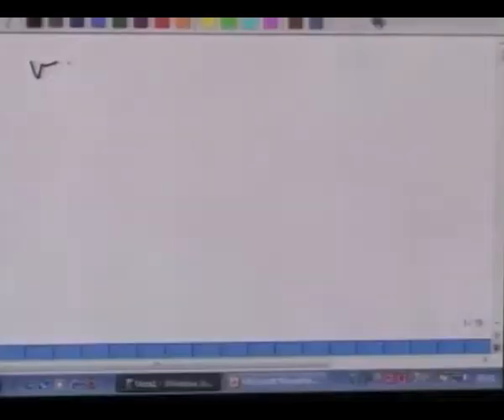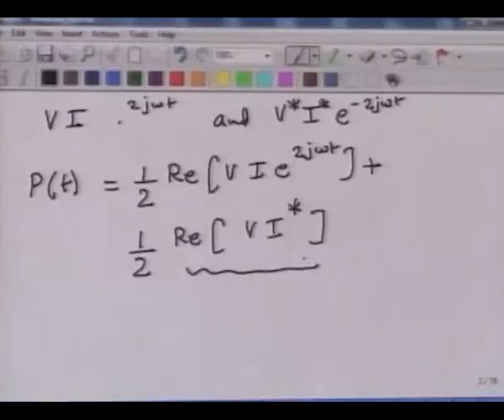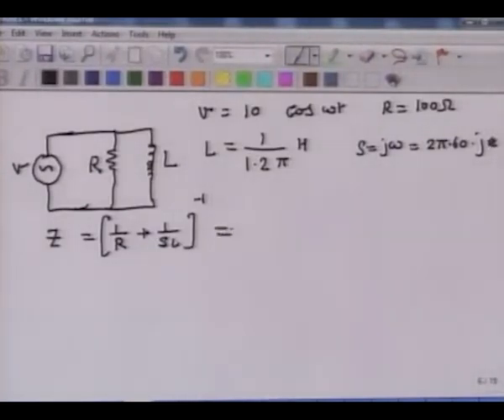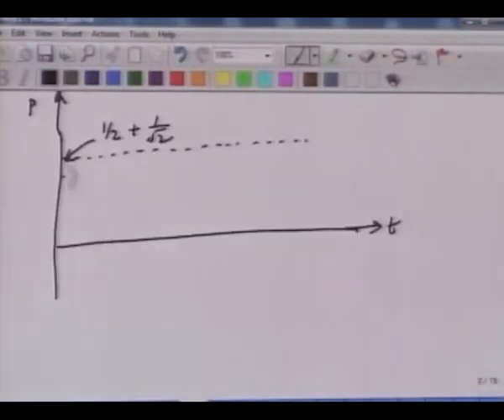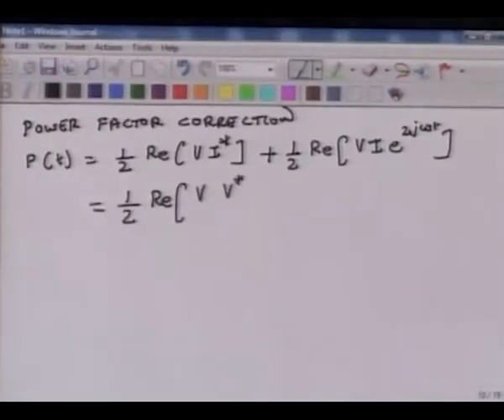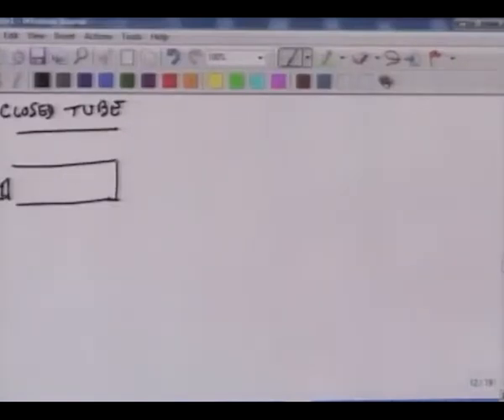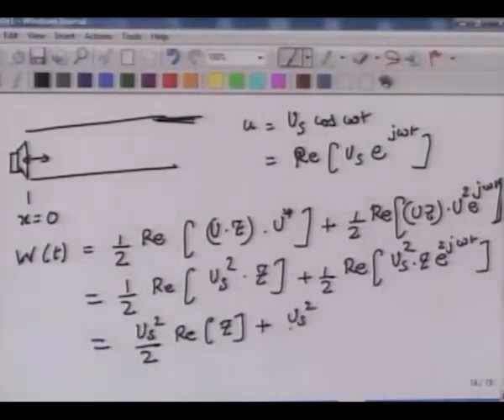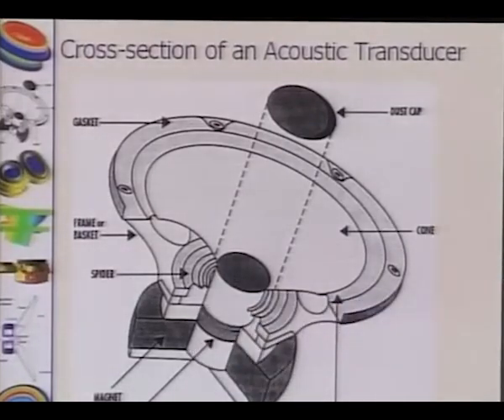Lec15: Instantaneous power flow